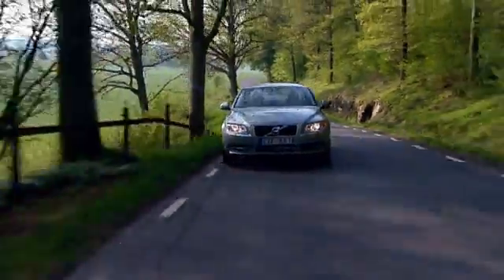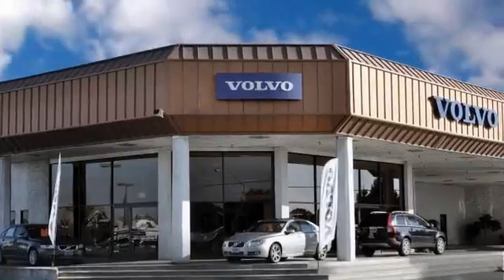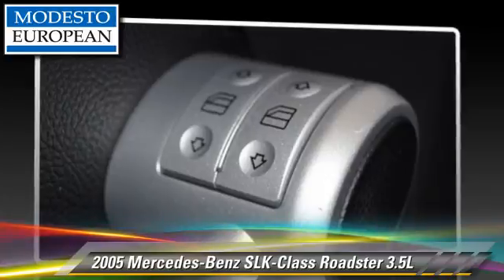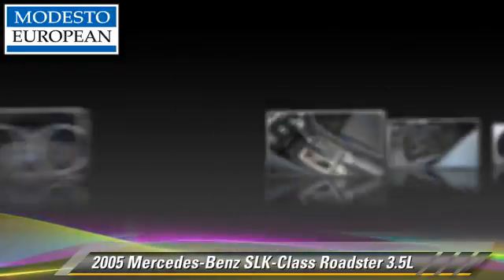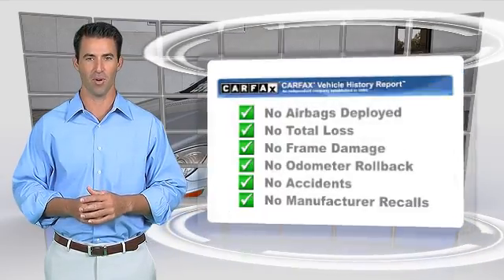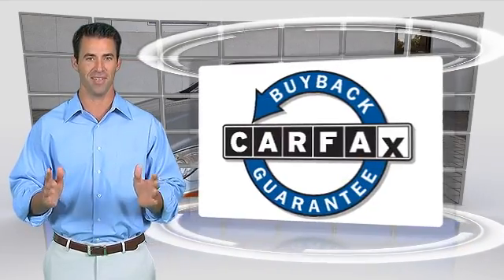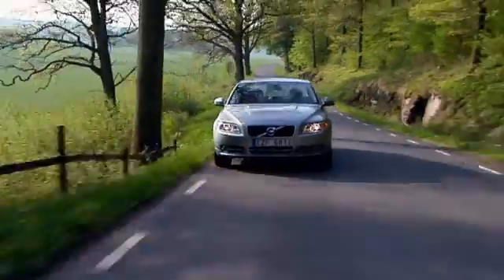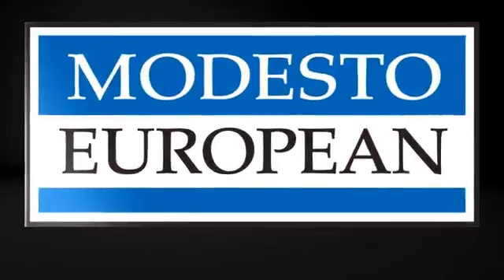Modesto European, Modesto CA 95356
Modesto European

[DFIN:2:2153428:I:44A559E7:68bd570661cbd594a89b45c5c7843281]